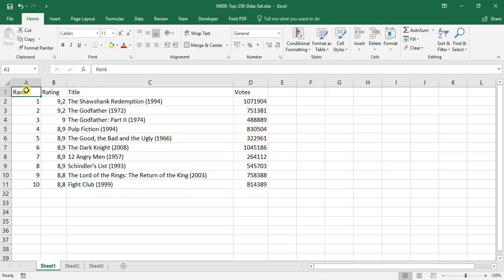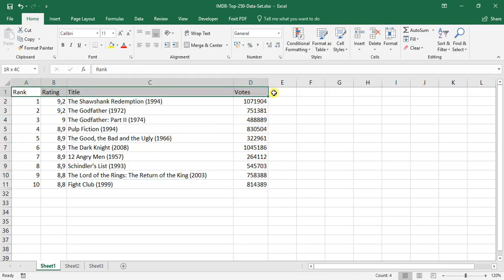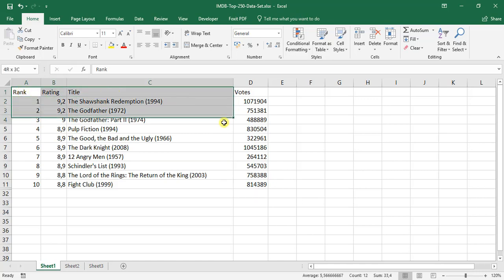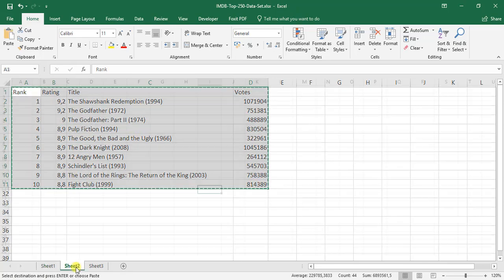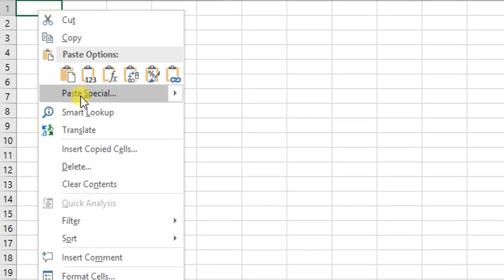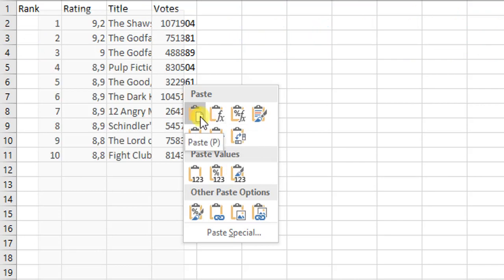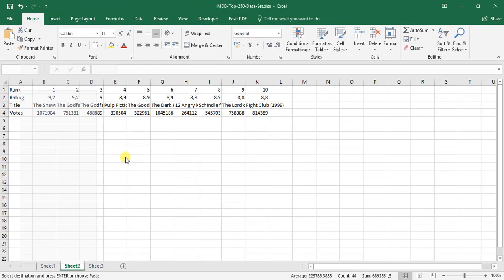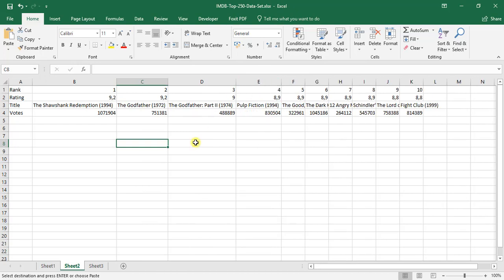5 - Transposing Switching Columns and Rows